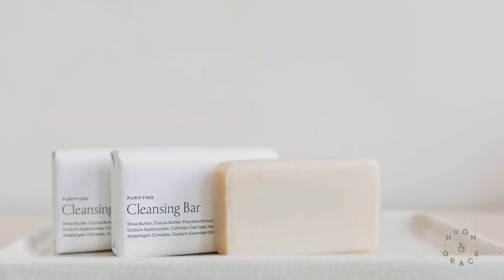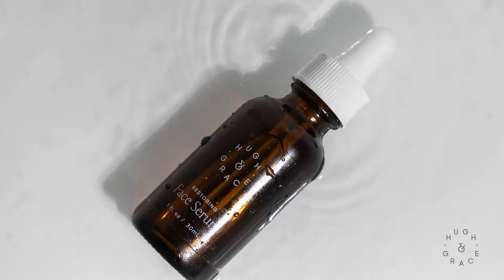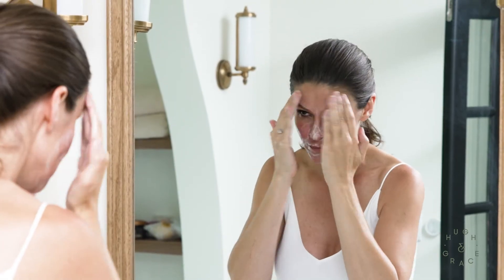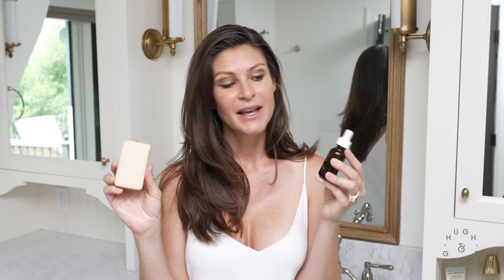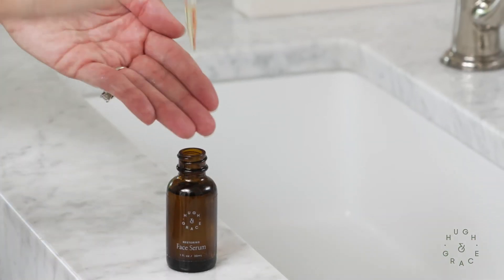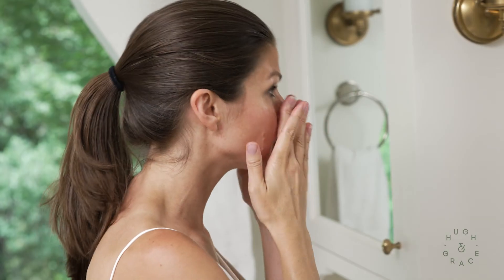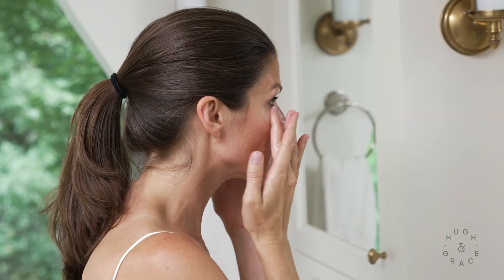Sara’s 1-Step Regimen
Co-Founder and Co-CEO, Sara Jensen shares her simple morning routine using our hormone-safe Cleansing Bar and Face Serum!